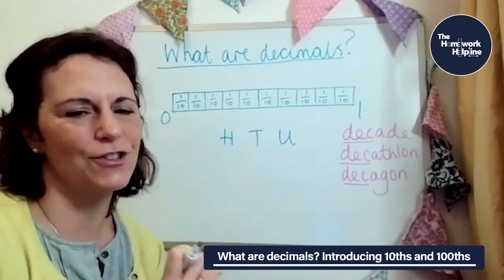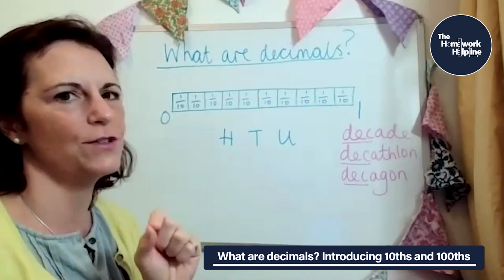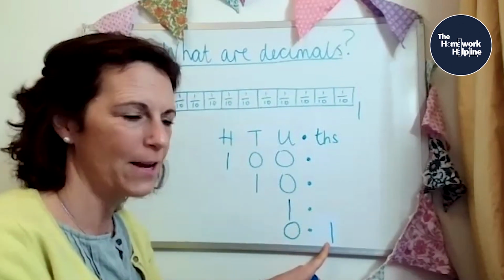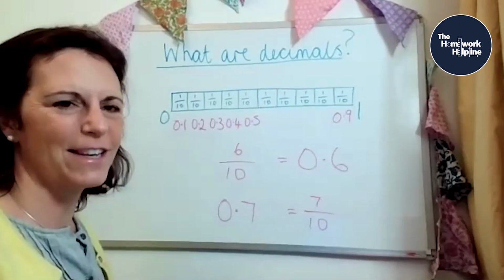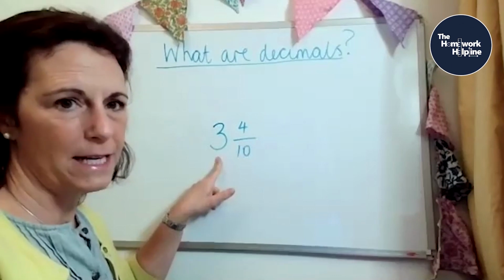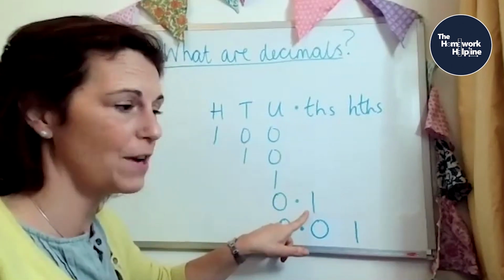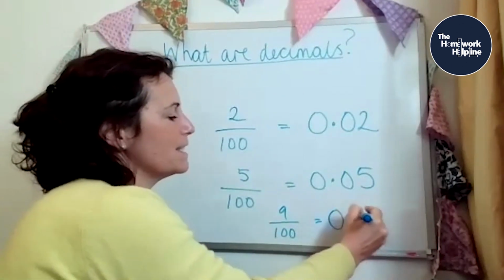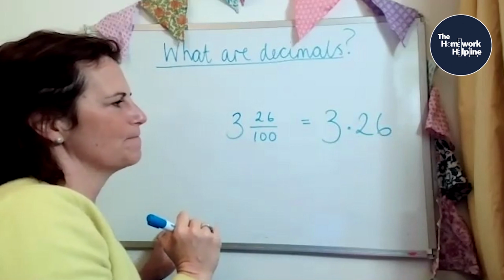10 Minute Maths Blast What are decimals Introducing 10ths and 100ths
🔢 10-Minute Maths Blast | What Are Decimals? | Understanding Tenths & Hundredths | 11+ Exam Prep 🔢

Welcome to Confident Learners, where we make maths easy and engaging for children preparing for the 11+ Grammar and Independent School entrance exams! 🚀

In this 10-Minute Maths Blast, we introduce decimals, focusing on tenths and hundredths—a crucial foundation for success in Key Stage 2 and the 11+ exams. This quick, easy-to-follow lesson is perfect for Year 3, Year 4, and Year 5 students who need to strengthen their understanding of place value and decimals.

✨ What You’ll Learn in This Video:
✅ What are decimals and why do we use them?
✅ Understanding tenths and hundredths with clear examples
✅ How decimals link to fractions and place value
✅ Simple practice questions to reinforce learning

📚 Why is This Important for the 11+ Exams?
Decimals play a major role in maths reasoning, problem-solving, and arithmetic—all key areas tested in the 11+ entrance exams. A solid grasp of decimals will help children approach more advanced topics with confidence!

📌 Watch, Learn & Practice with Us!

for expert tutoring, personalised resources, and top exam strategies.